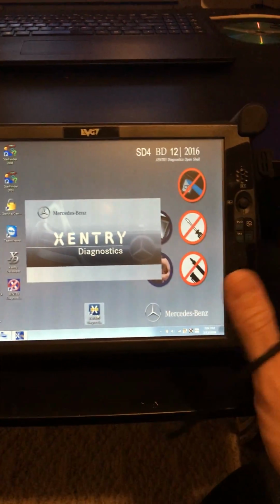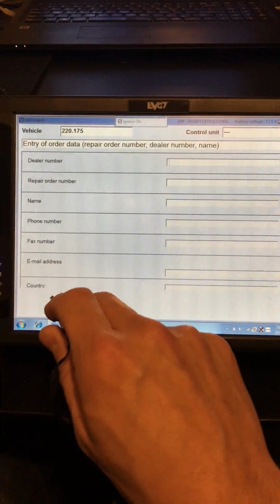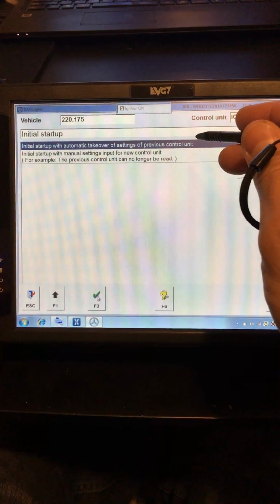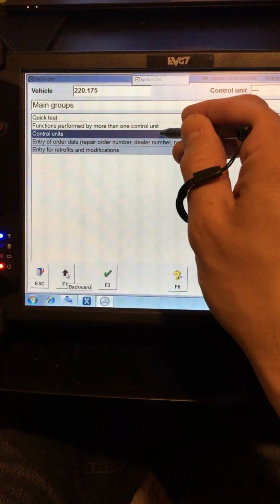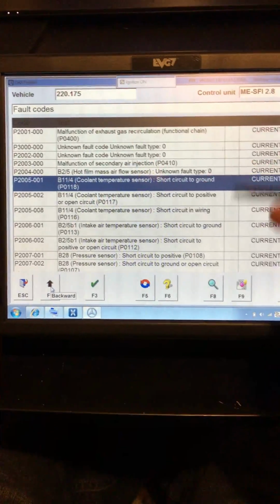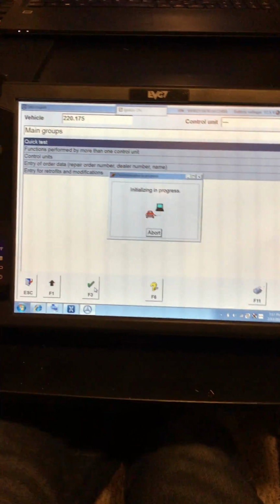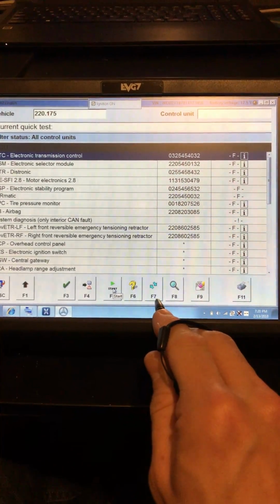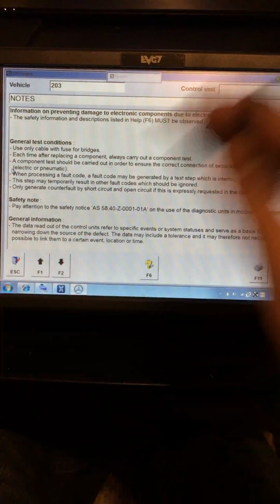Mercedes Benz SDS Star Diagnostic scanner tutorial quick intro on how to use the scanner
How to use Mercedes Benz SDS Star Diagnostic machine

I have been working on Mercedes for 20+ years and doing online diagnostics for 10+

I can help diagnose all of your Mercedes issues.